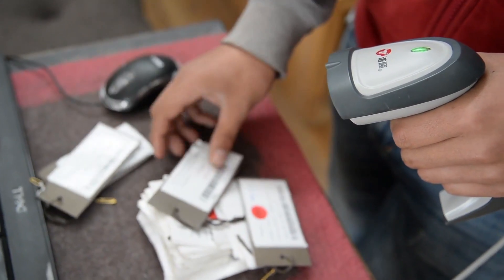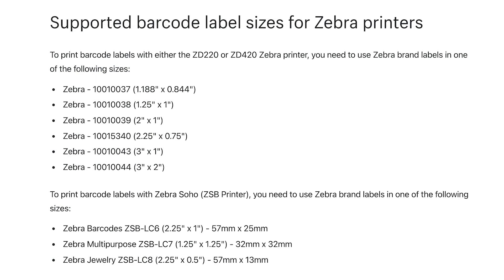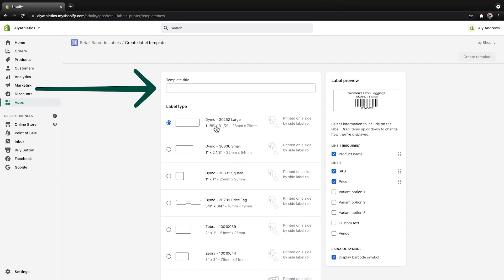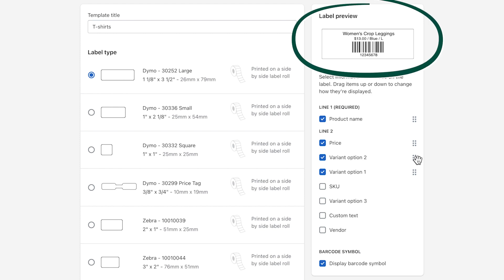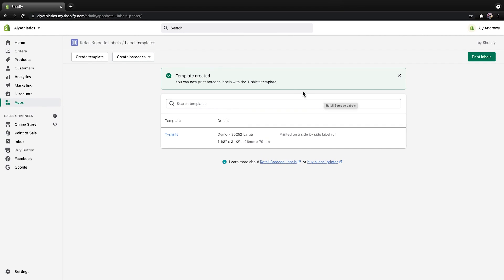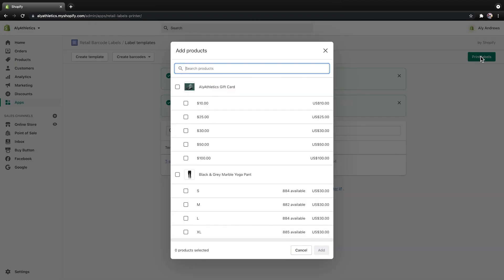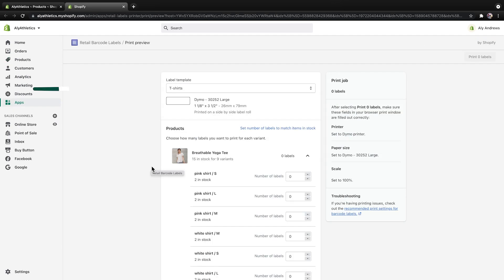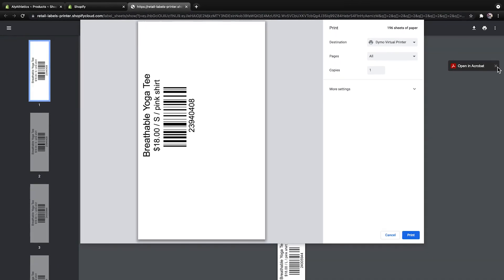SHOPIFY POS: Cómo crear e imprimir etiquetas de código de barras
Si vendes en persona, es posible que quieras añadir códigos de barras a tus productos para agilizar el proceso de compra. Hay varias formas de añadir códigos de barras a tus productos, pero hoy vamos a utilizar la aplicación gratuita Retail Barcode Labels.